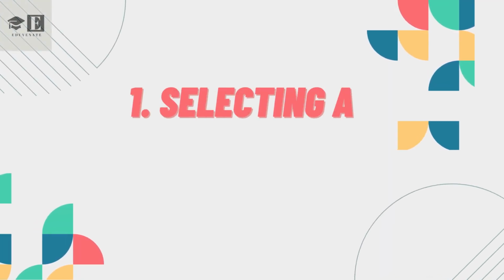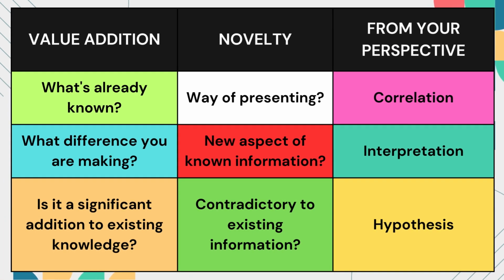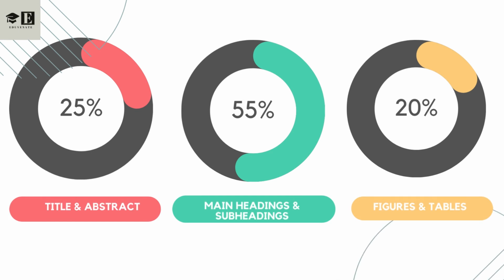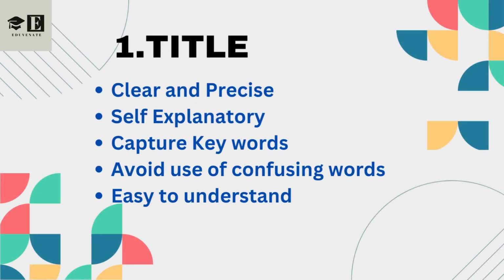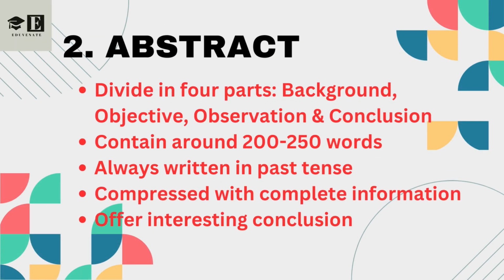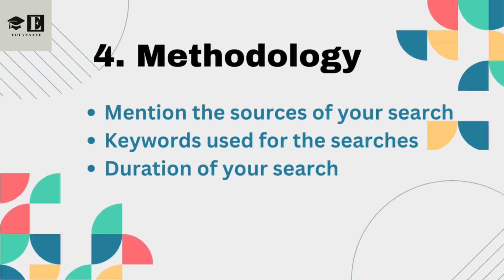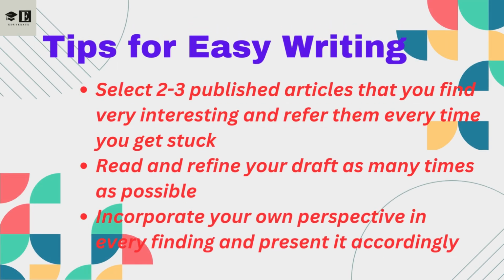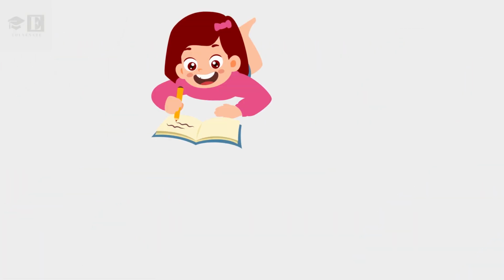Easy Ways to Write & Publish Review Article| Scientific Review - How to Write a Scientific Review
Easy ways to write & publish Review Article
 Scientific Review - How to Write a Scientific Review
how to write scientific paper
how to write scientific writing
what are the different steps in manuscript writing
how to draft a manuscript
how to write abstract
how to write abstract of a research paper
how to write abstract of thesis
how to write manuscript for publication
how to do literature review
how to do literature survey
how to do literature survey for phd
how to do literature search in pubmed
how to write title and abstract of review manuscript
how to perform literature search
Tips for Easy Writing